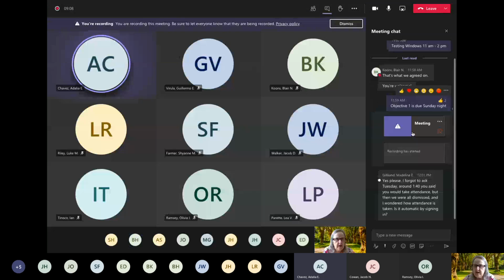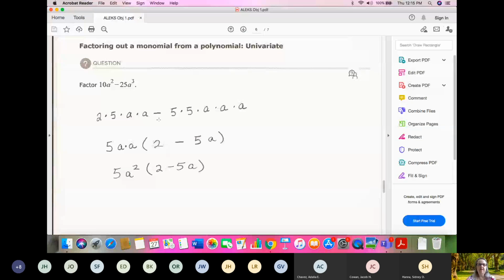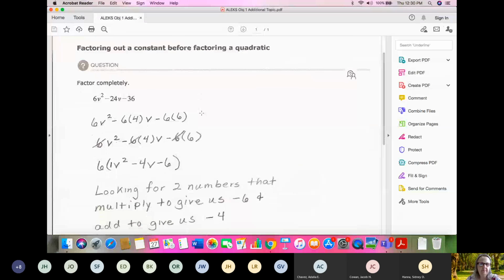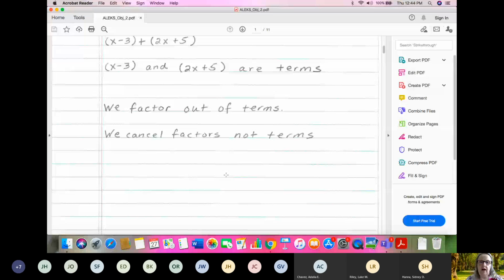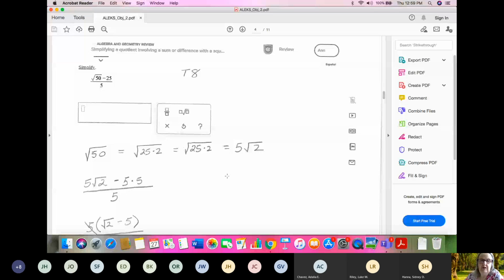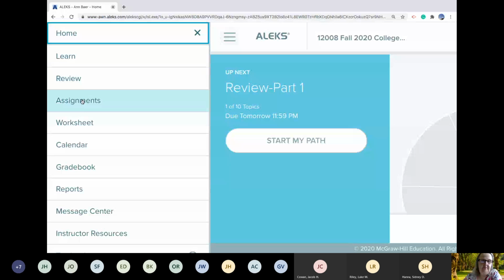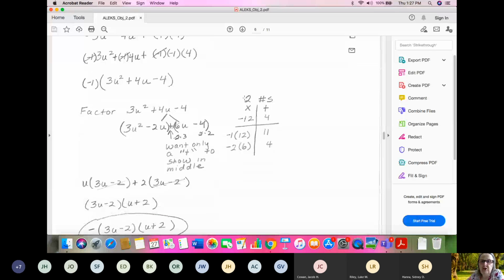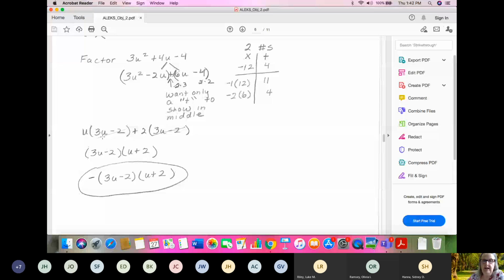ALEKS Thursday, August 27th Review Topics Fall 2020 12009